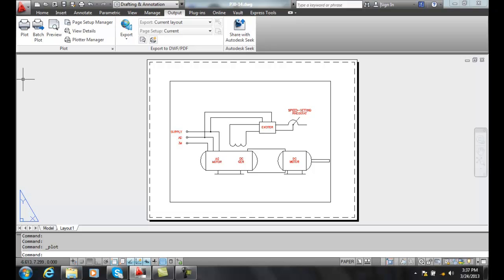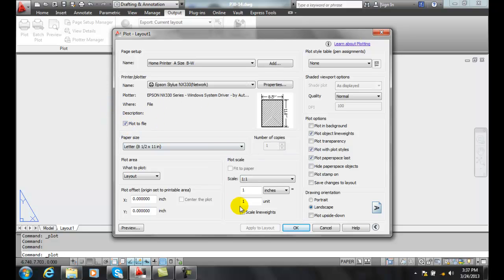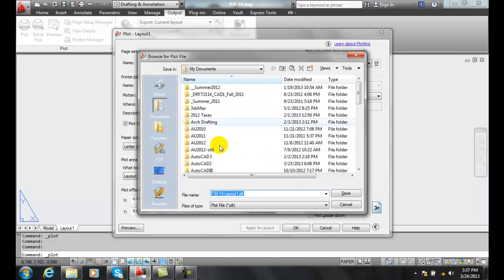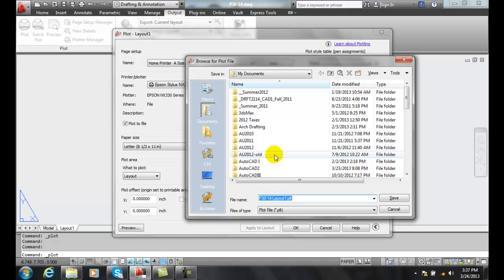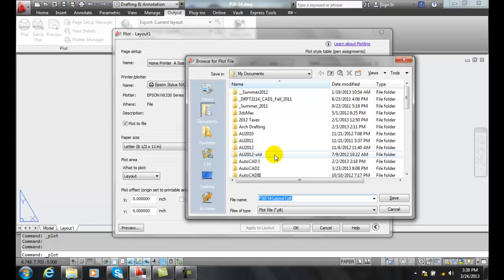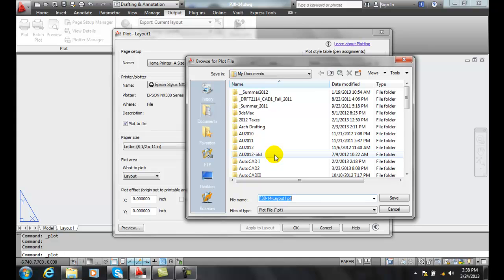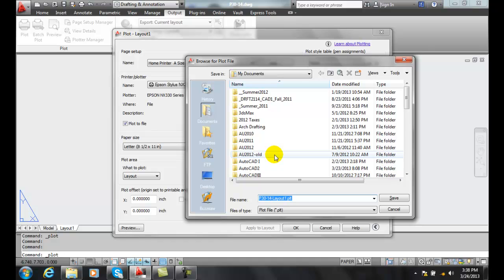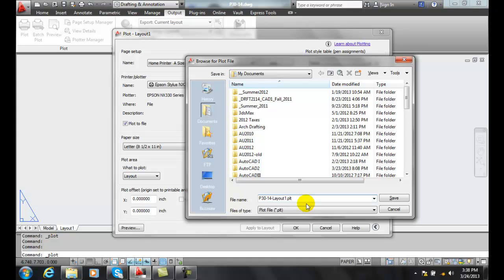AutoCAD II 29-32 Plotting to a PLT File